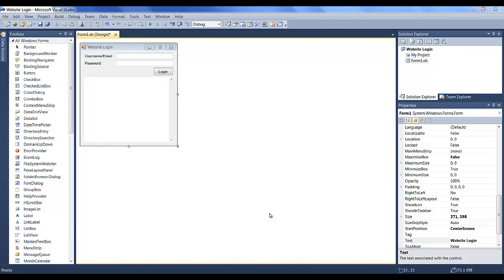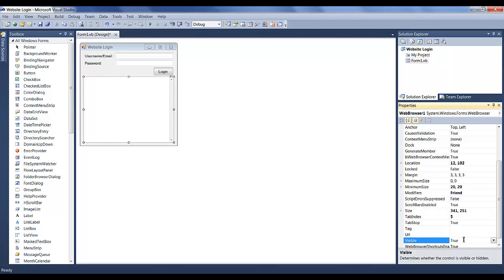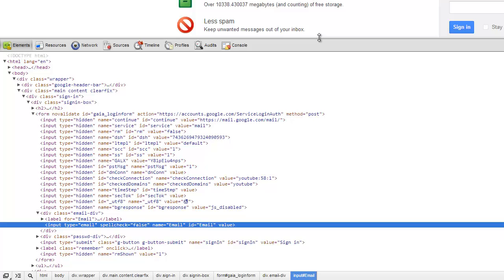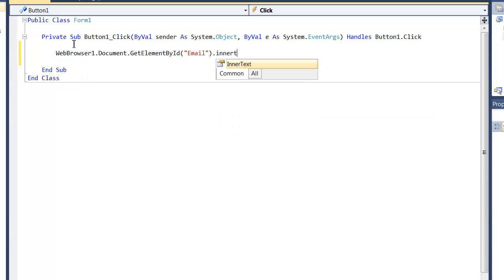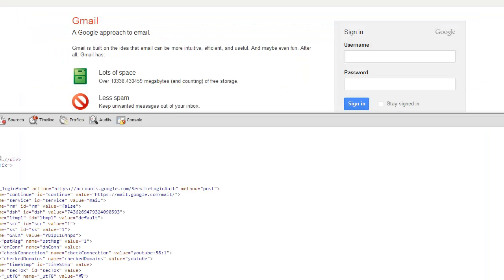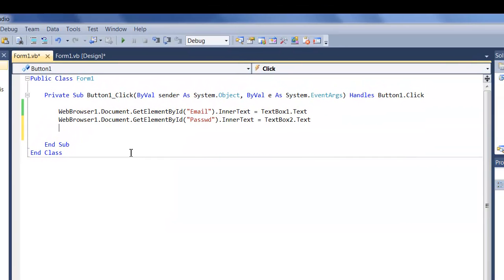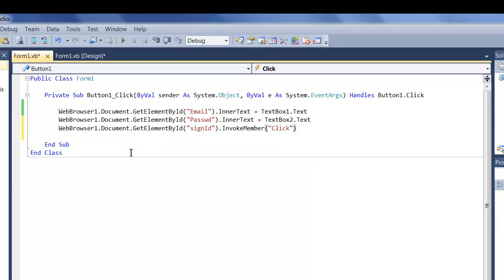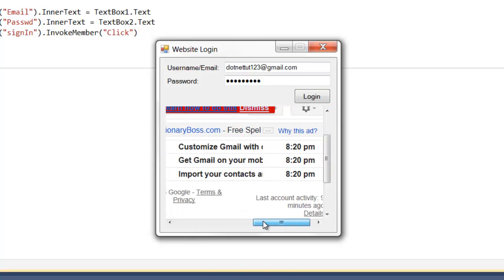[HowTo] [VB.NET] Sign Into Website Using Webbrowser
Today I show you three very simple lines of code that allow you to easily sign into a website via a web browser control in visual basic.

Code Used:
        WebBrowser1.Document.GetElementById("Email").InnerText = TextBox1.Text
        WebBrowser1.Document.GetElementById("Passwd").InnerText = TextBox2.Text
        WebBrowser1.Document.GetElementById("signIn").InvokeMember("Click")